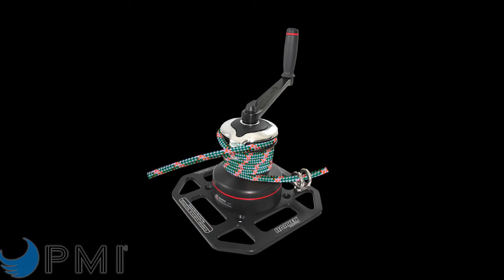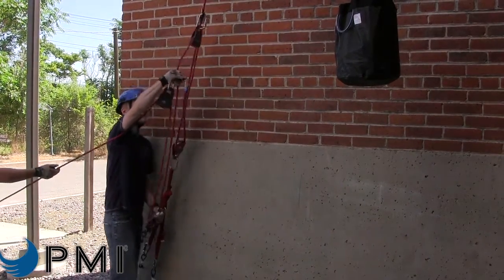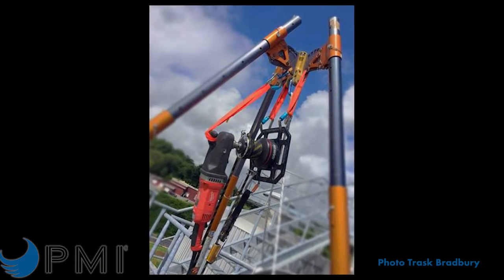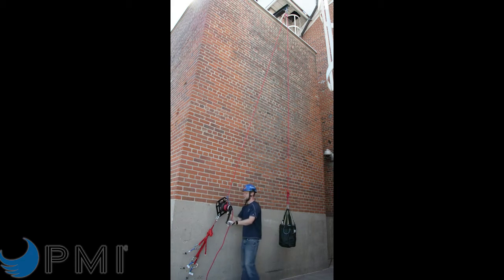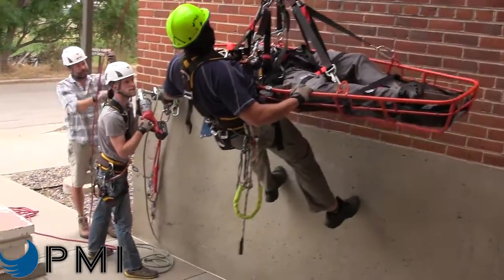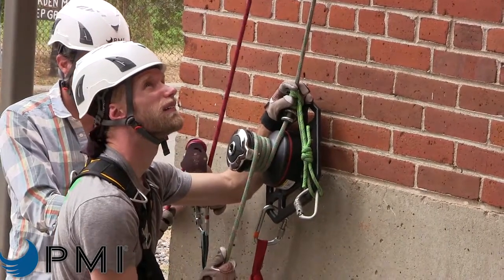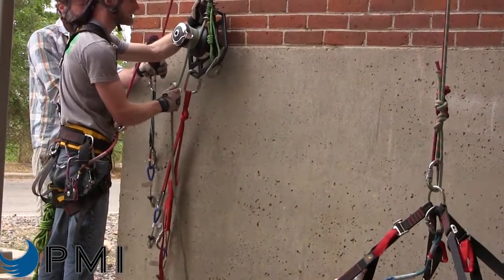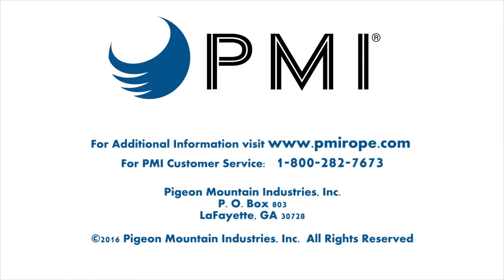Harken® Riggers Winch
The Harken® Riggers Winch provides the user with a lightweight, CE certified, portable winch mounted to a robust adapter plate. The Harken® Riggers Winch weighs 15.40 lbs (7.000 kg) with a 1/2 ton working load limit, the 2 speed winch magnifies the operator pulling power by up to 40 times. The multiple mounting options provide versatility when working in difficult or remote environments.

Key Features:

Sculpted mounting plate removes excess weight and provides multiple attachment points without compromising strength

The pigtail line lead ensures correct alignment and loading of the winch for maximum efficiency

Harken’s aluminum 40.2 winch features 17-4 PH stainless steel load carrying gears and pins for strength and durability

The unique drum design maximizes grip on the rope

Designed for ropes up to 1/2” diameter

CE certified under EN 13157

Maximum working load of 4.9 kN and a breaking load of 24.5 kN

MBS: 24.5 kN (5508 lbf)
WLL: 4.9 kN (1102 lbf)
Weight: 15 lbs 6.4 oz (7.000 kg)
Length: 11.40" (29.0 cm)
Width: 11.40" (29.0 cm)